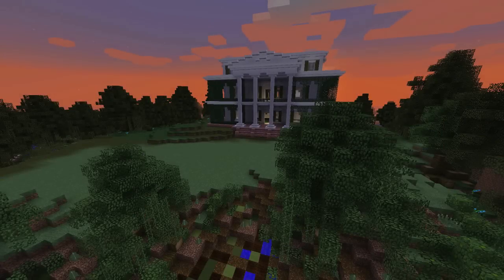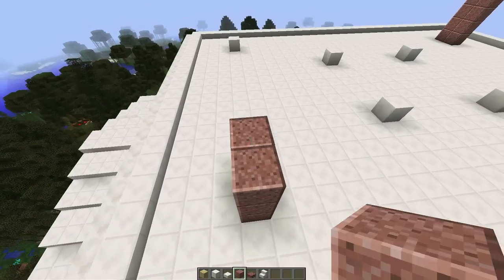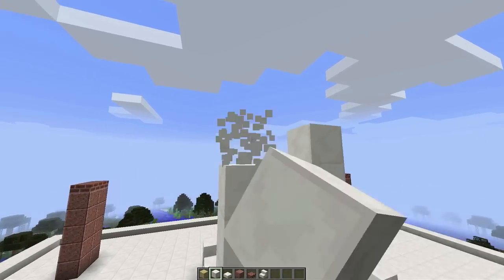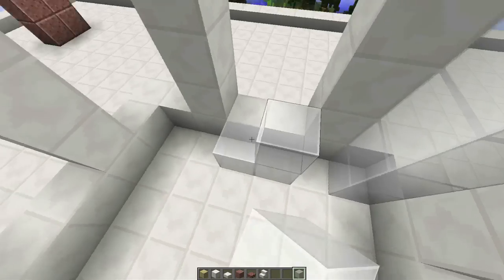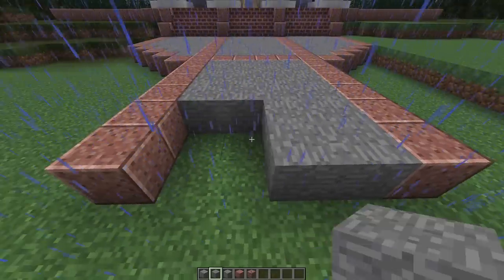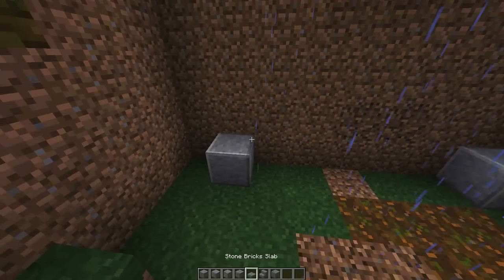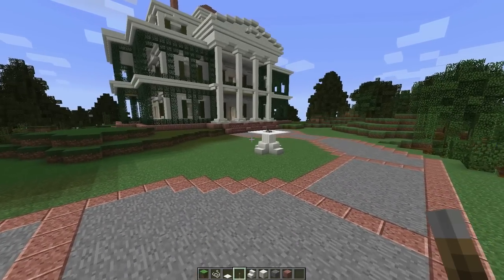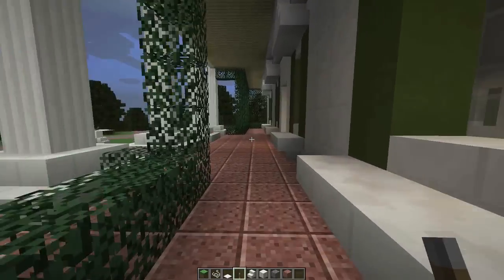Minecraft: How To Make A Haunted Mansion (Halloween Build Part 5)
Well hello there, GoodTimesWithScar here bringing you a new how to make a house in Minecraft series of video tutorials. I will show you how to build a Haunted Mansion. The design inspiration for this build came from the Disneyland Haunted Mansion, Evergreen House and the Shipley-Lydecker House of Baltimore.

In part 5, we build the cupola, fireplaces, sundial and a creepy secret tomb. We will also talk about the history behind the design of the different Disney Haunted Mansions around the world.